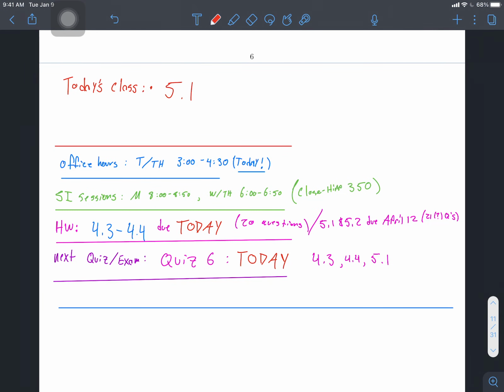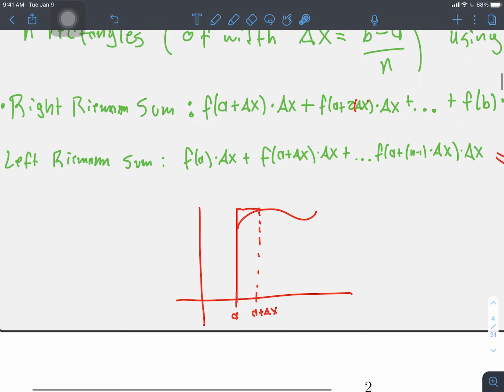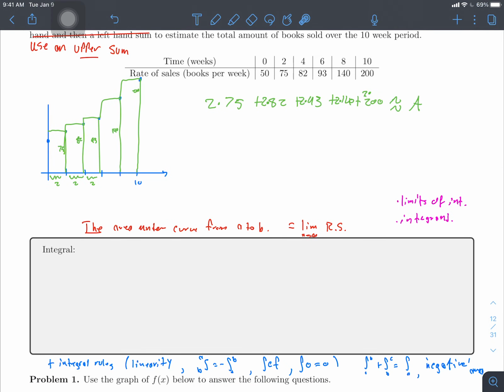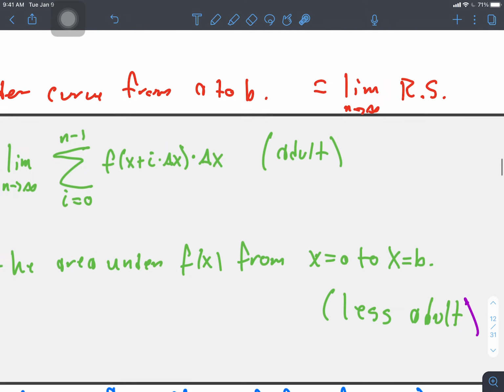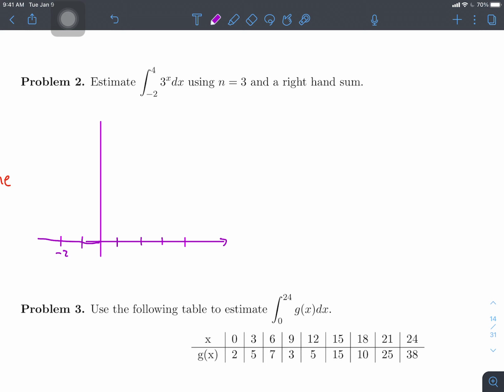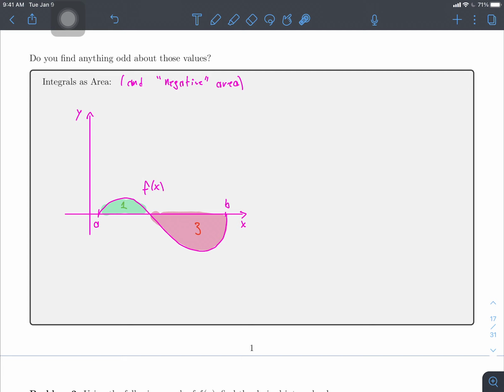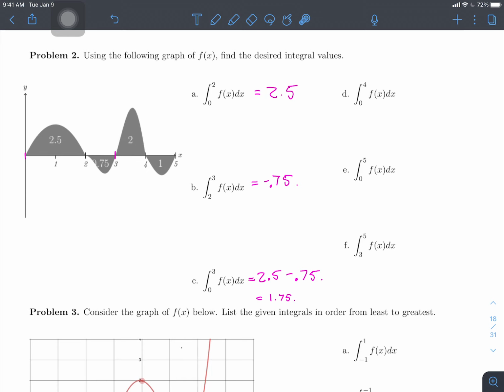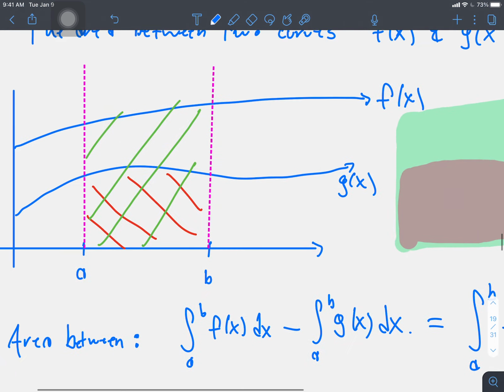5.2 and 5.3 MATH 122